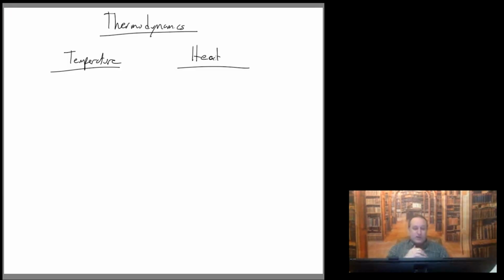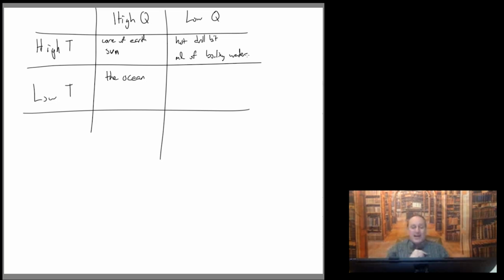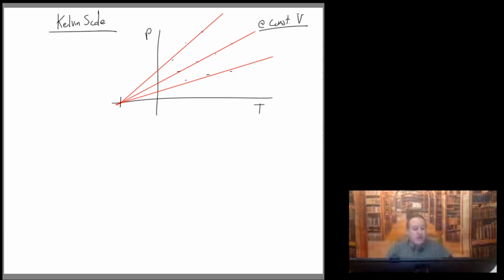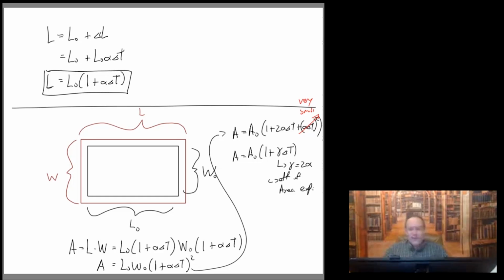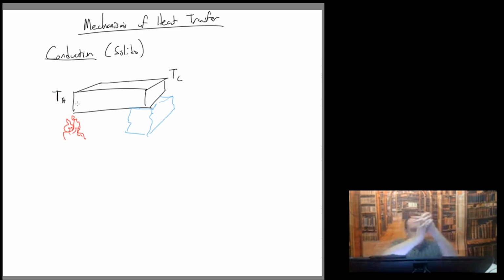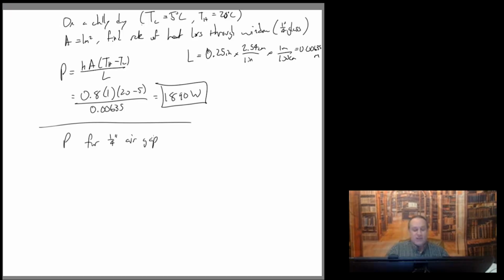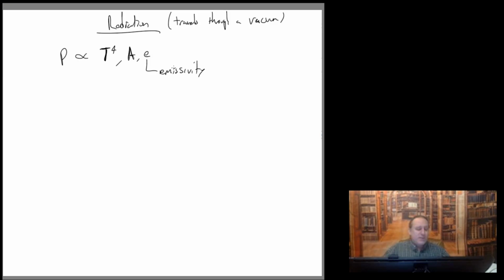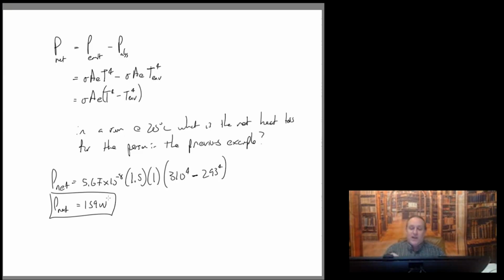PHY 122 Lecture 26